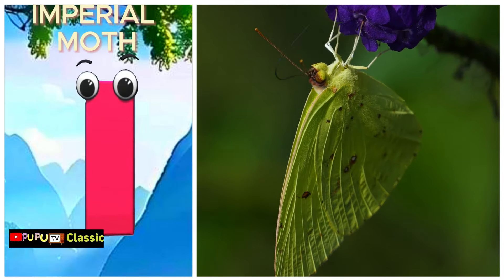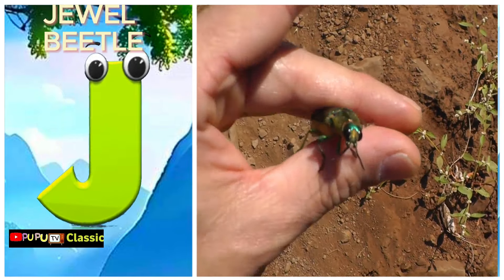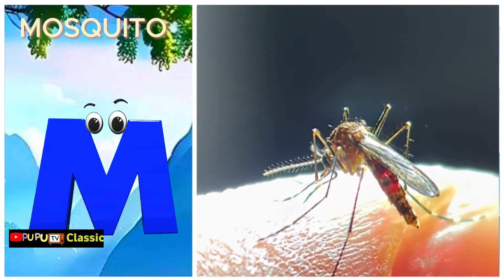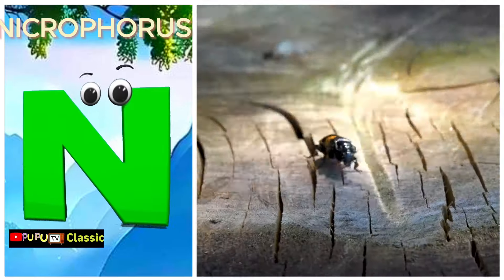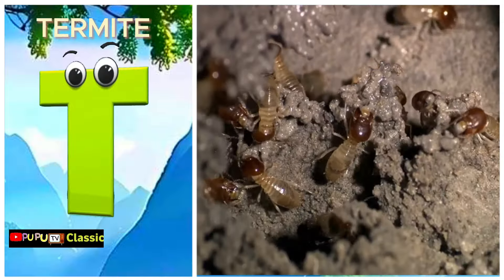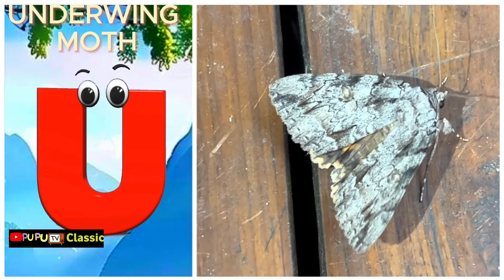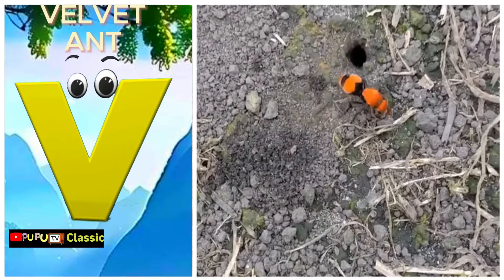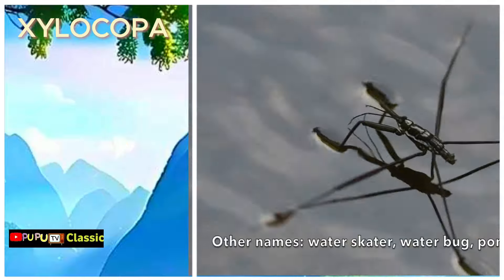ABC Phonic With Insect 💐 song | Abc Phonics Sounds | A for Apple song | Phonics Songs#chuchutv